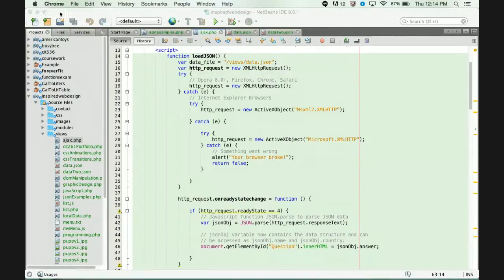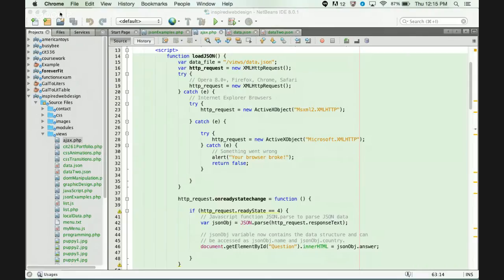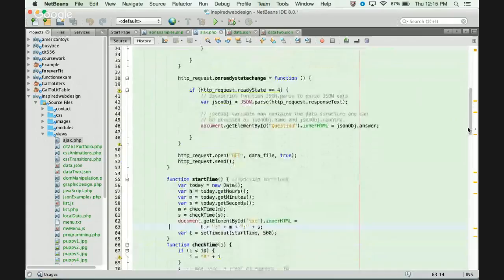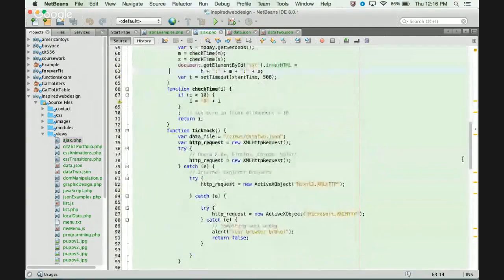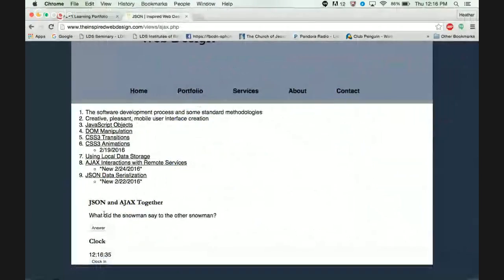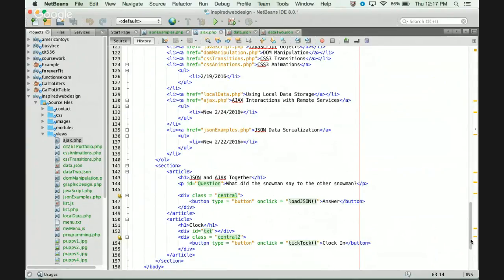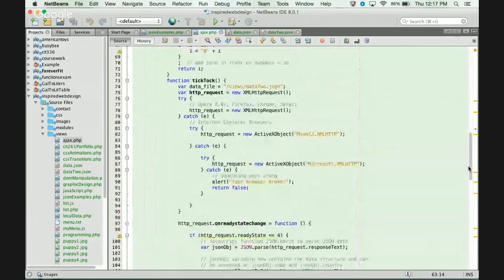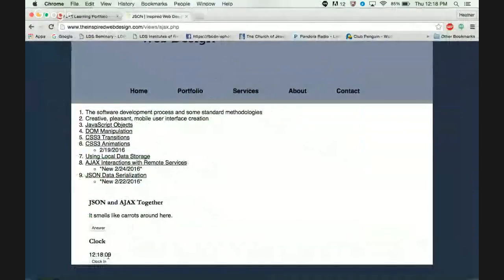AJAX Learning Portfolio